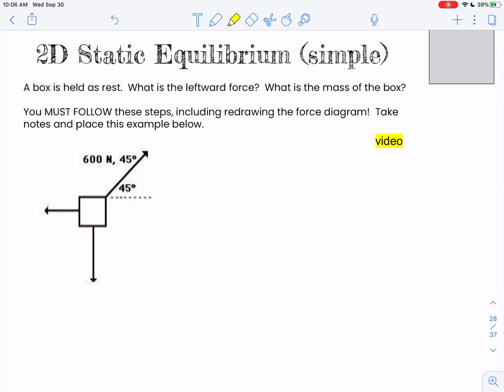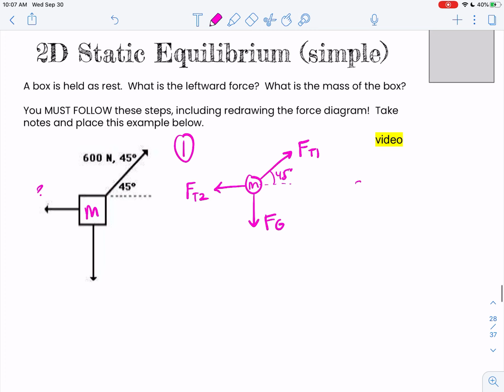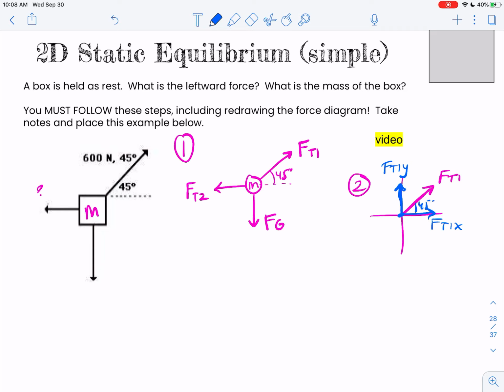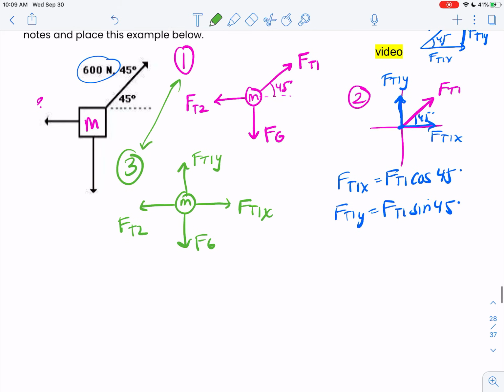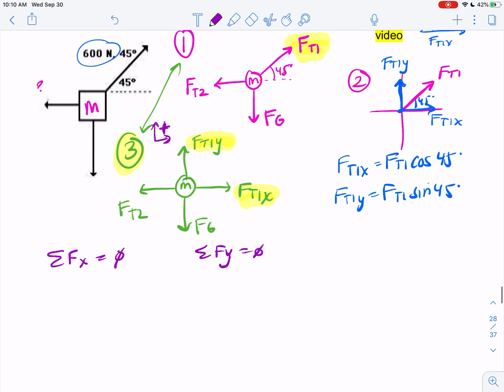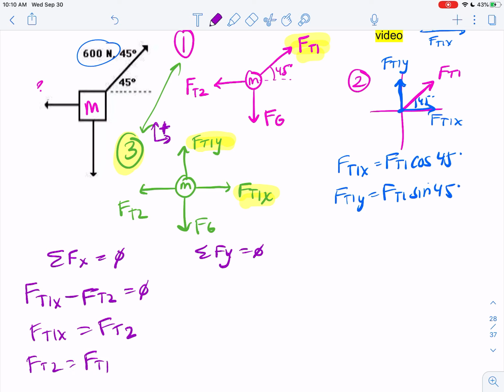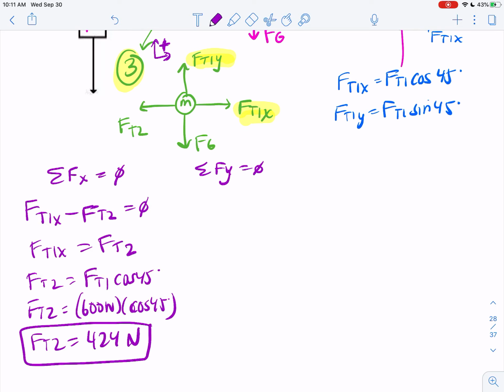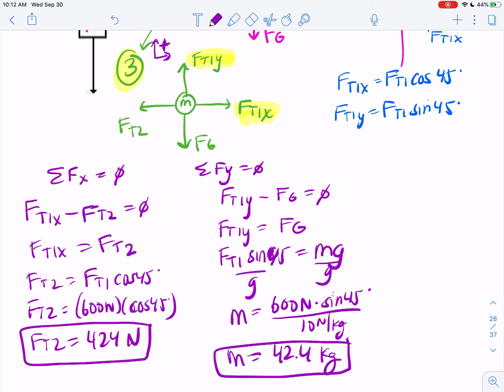AP Physics - Simple 2D Static Equilibrium Problem